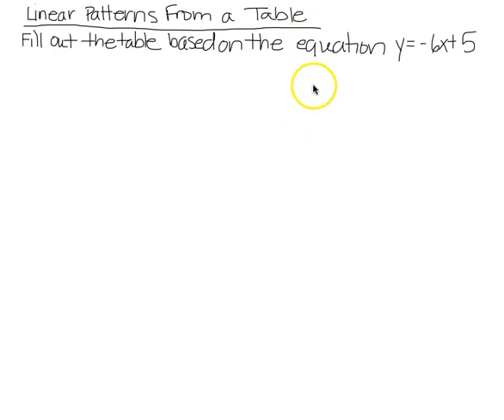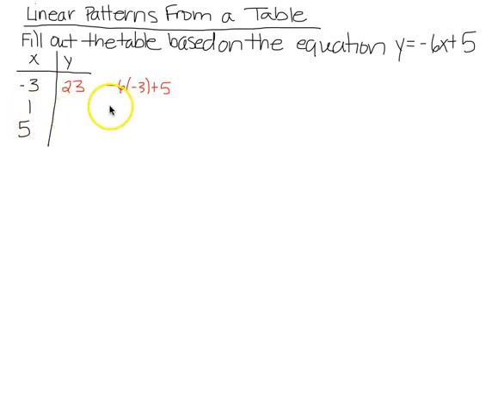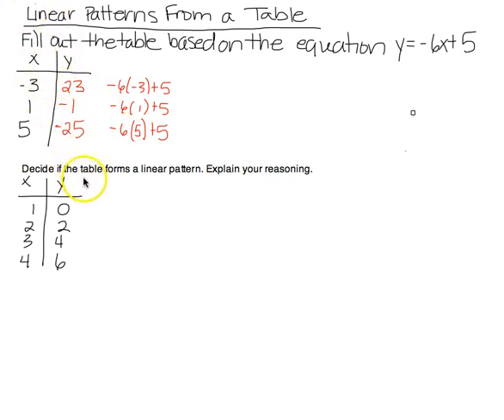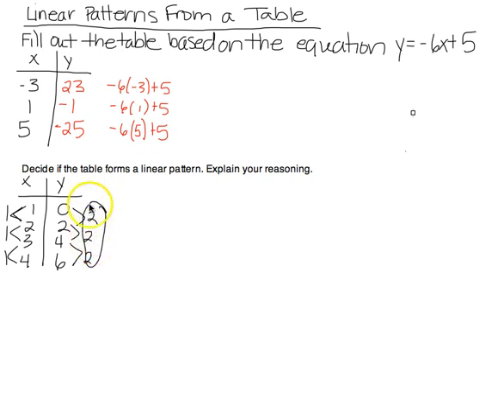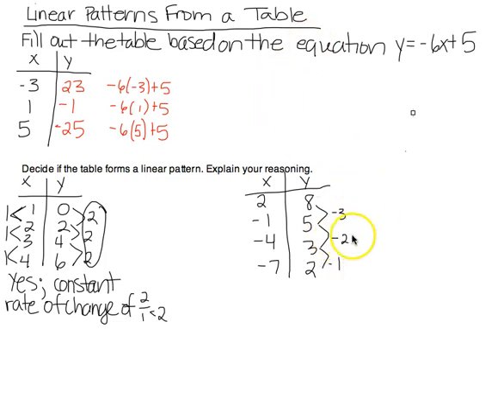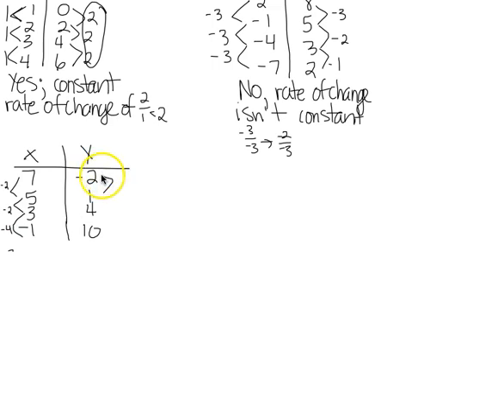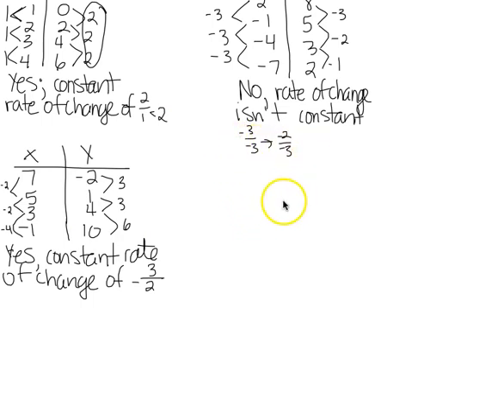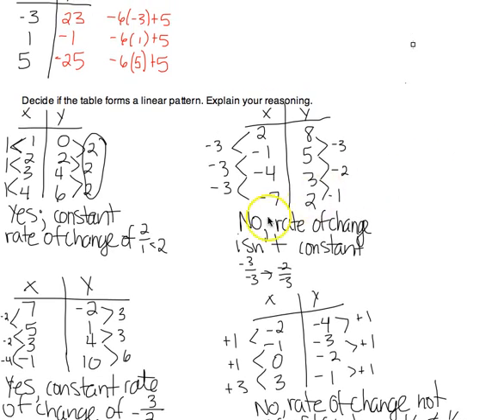Linear Patterns with Tables